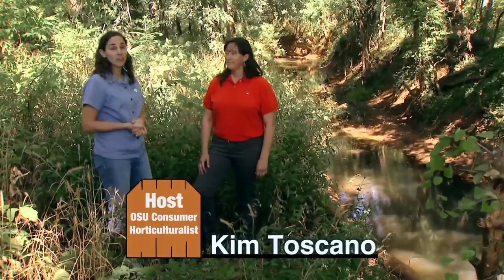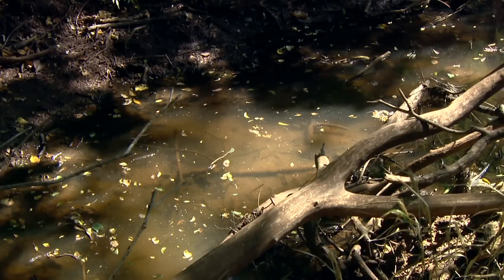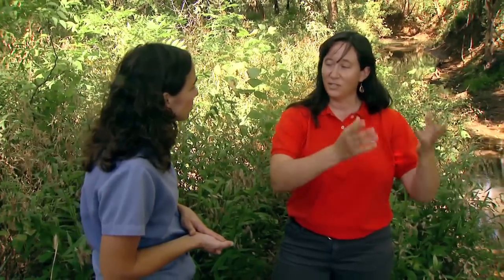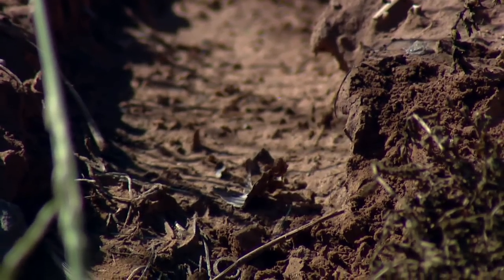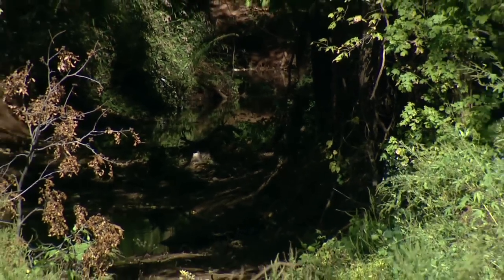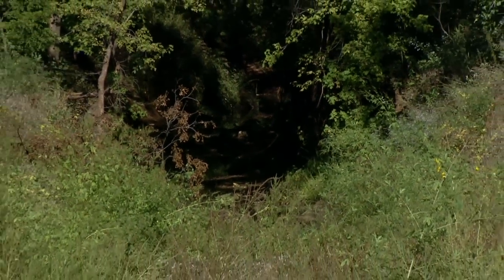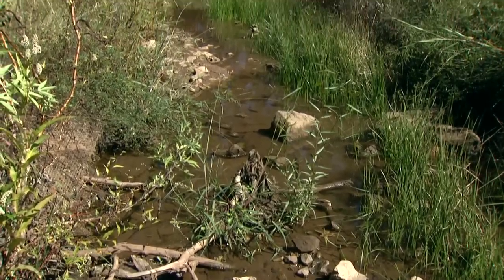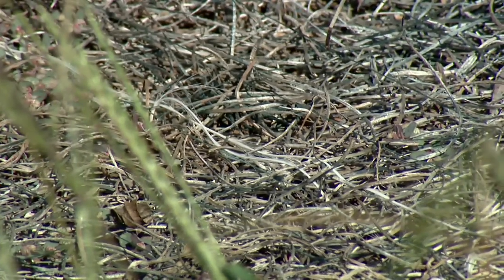Impact of Water Run-off and Soil Erosion on Natural Waterways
(10/6/12) Sharla Lovern, Biosystems and Agricultural Engineering research Engineer, joins Oklahoma gardening host Kim Toscano to discuss the effects of water run-off from landscapes, soil erosion, and its effects on streams and rivers.